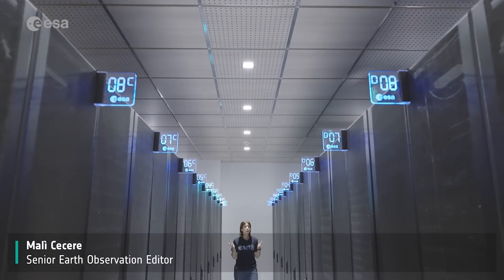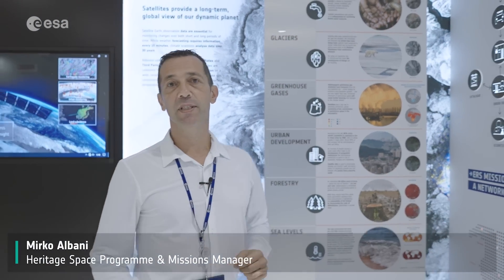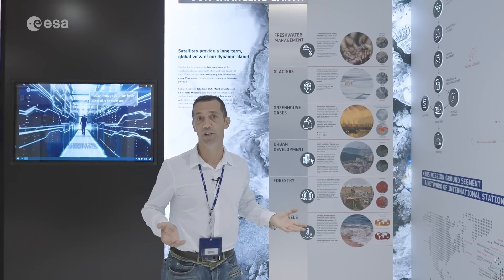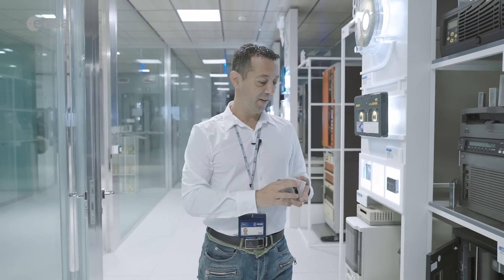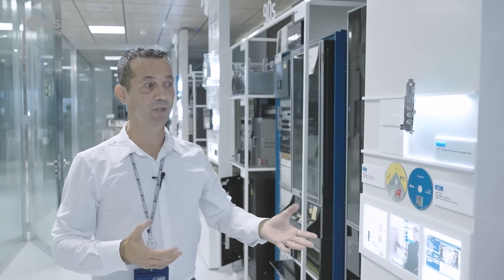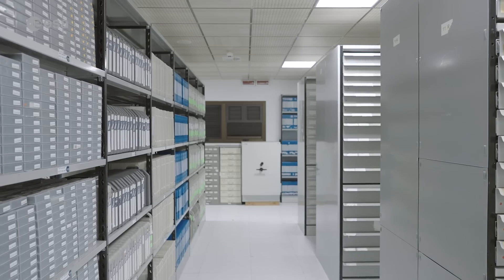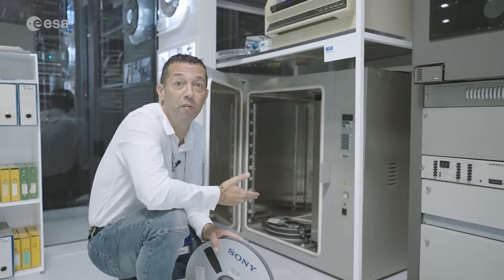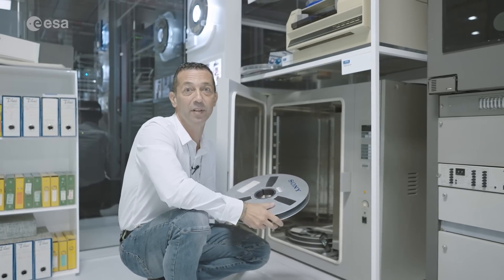This is how ESA stores Earth observation data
Join us as we enter ESA's Heritage Missions data archive, which stores Earth observation data dating back to the 1970s.

ESA preserves this historical record from past satellite missions, which provides valuable information for long-term studies. The datasets from these missions are not only preserved, but continuously improved over time with reprocessing activities that make them compatible with products acquired by more recent missions and apply new processing algorithms that can improve the accuracy and quality of the products.